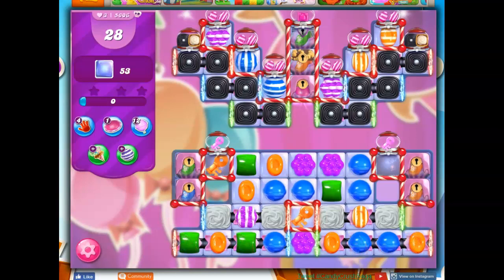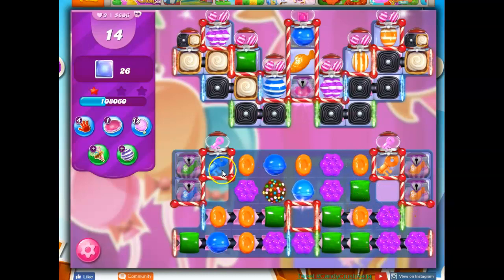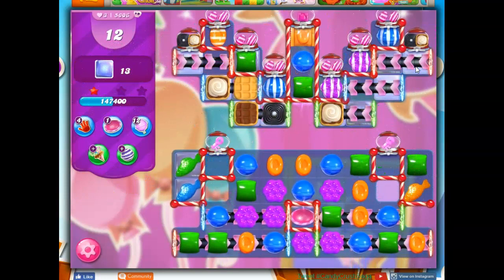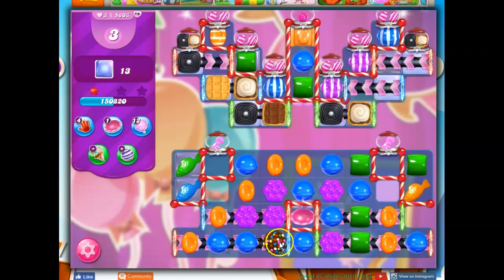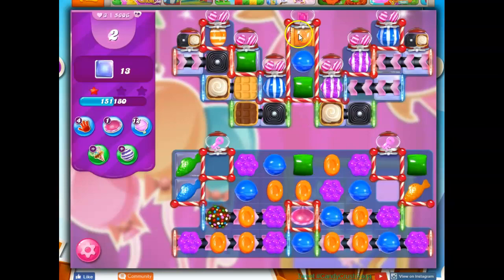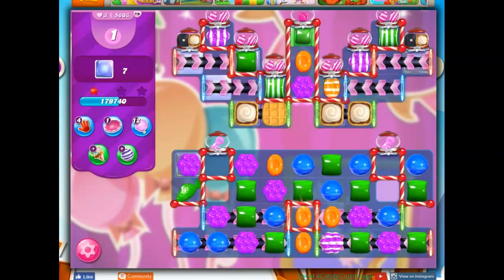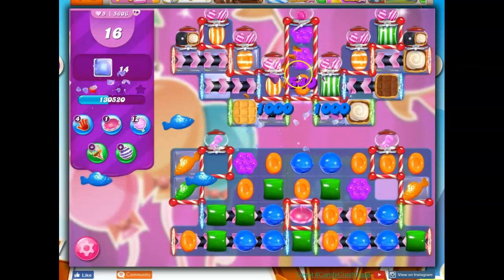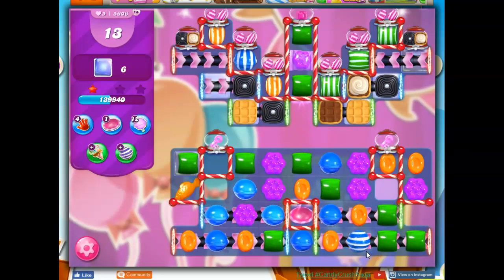Candy Crush Level 5606 Talkthrough, 28 Moves 0 Boosters